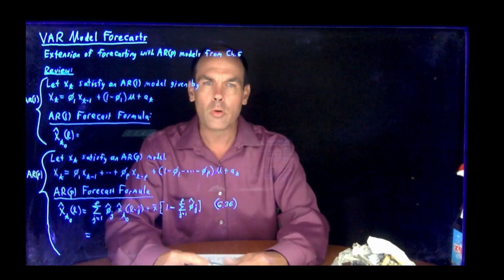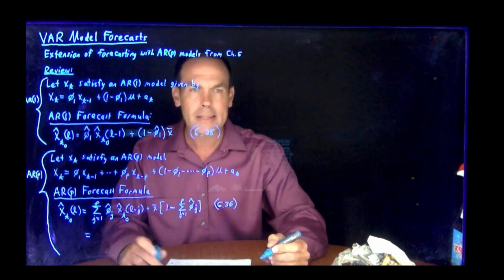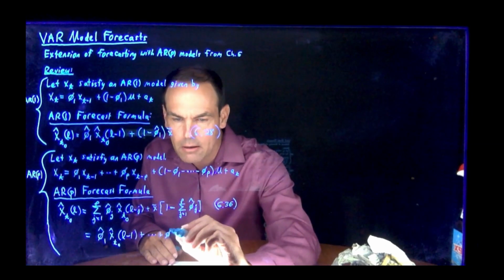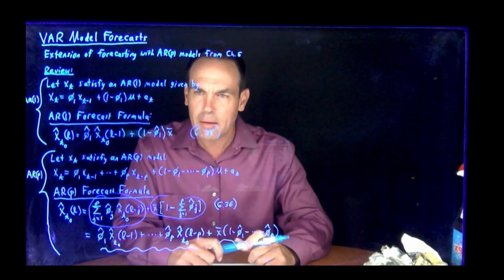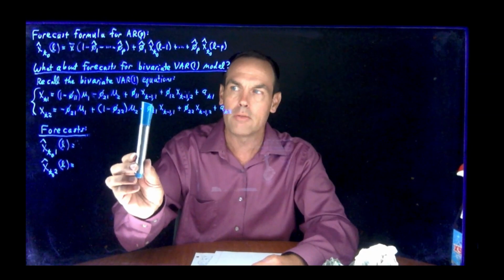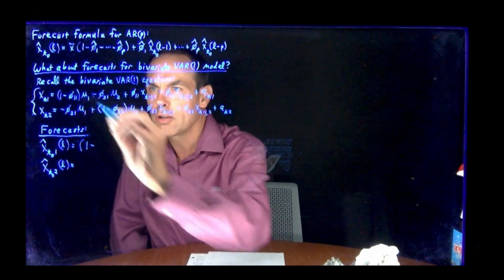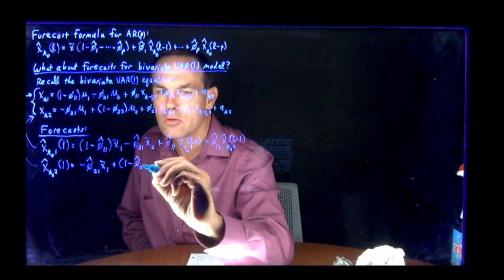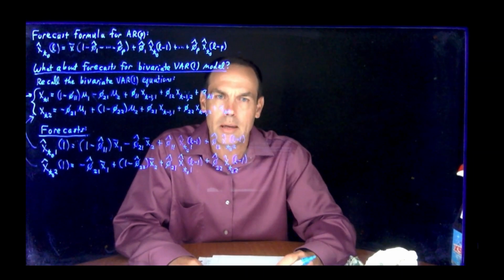Forecasts Using the VAR Model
This is the video associated with QR code QR10.4 in Chapter 10 of Time Series for Data Science: Analysis and Forecasting by Woodward, Sadler, and Robertson. This book contains over 80 videos, of which this is one.  In this video Dr. Robertson shows how to find forecasts using the vector autoregressive (VAR) model.